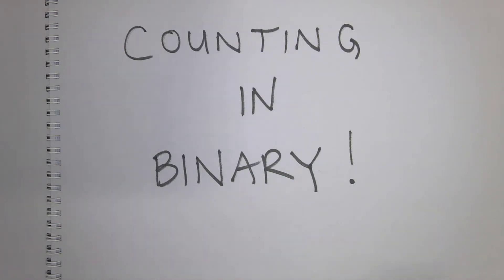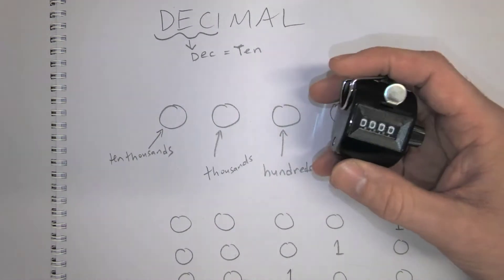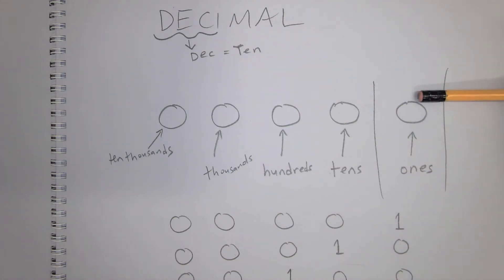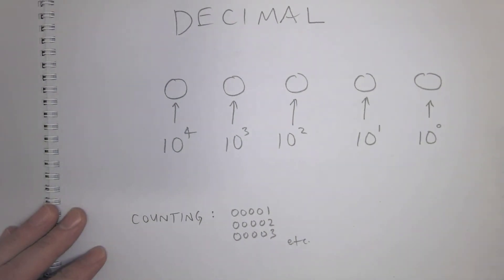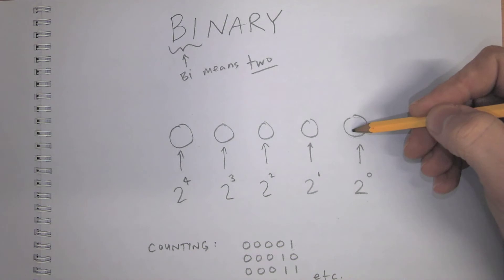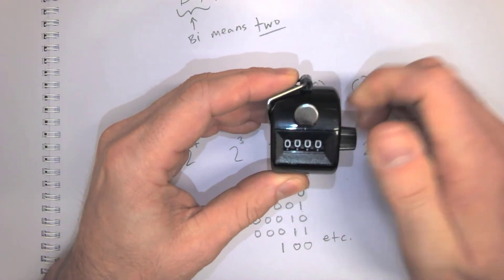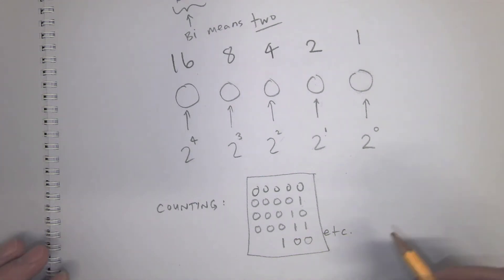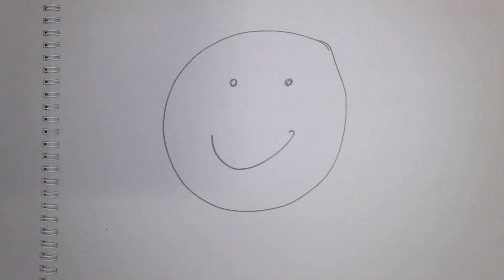How to Count in Binary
It may not seem like it, but counting in binary is a lot like the decimal counting you learned as a child.  This video will give you the background needed for converting from decimal to binary.